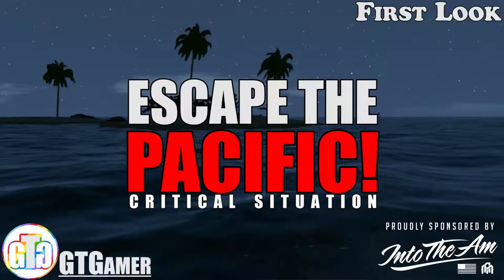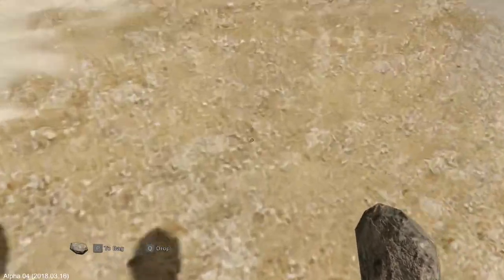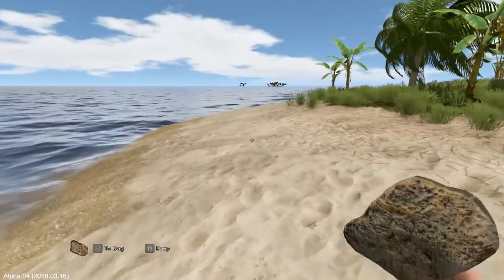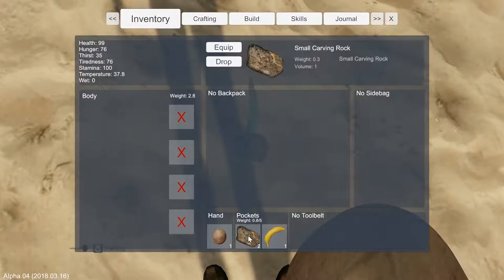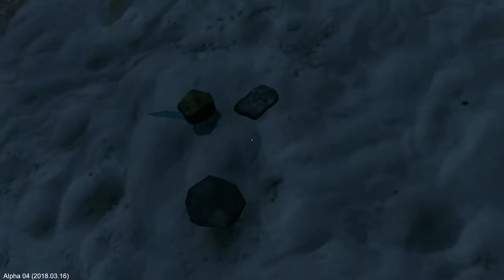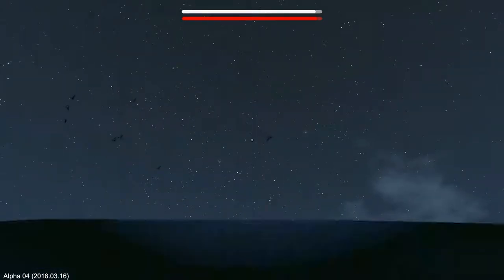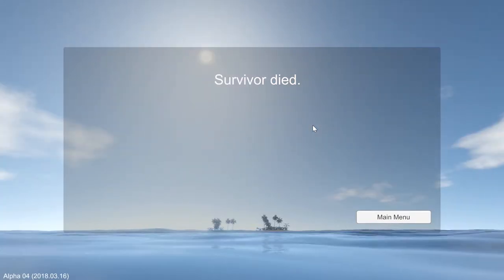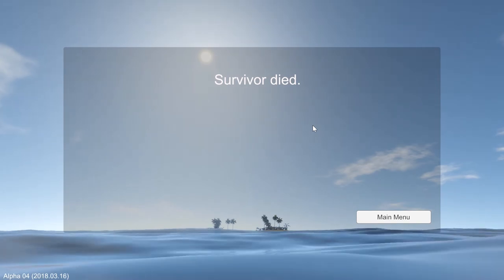Critical Situation! (Escape The Pacific) FIRST LOOK!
Welcome to Escape The Pacific, A survival game set on a series of islands in the Pacific Ocean, the objective of this game is not to die!
This is an early access game on steam, it has stunning graphics and is constantly being improved! if you would like to see more then let me know by giving this video a thumbs up!

My Multiplayer Channel With 'The Eye Of The Phoenix',

Computer Specs *at time of recording*:
8Gb DDR4 2400MHz RAM
Zotac Nvidia GTX 1080 TI Blower 11GB GPU
120Gb SSD + 3.5TB HDD

Suggestions?